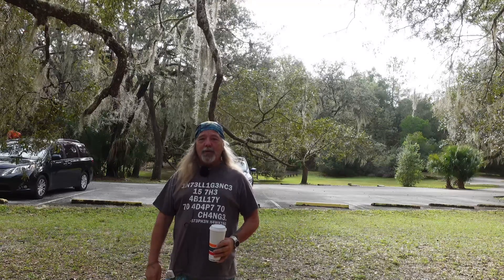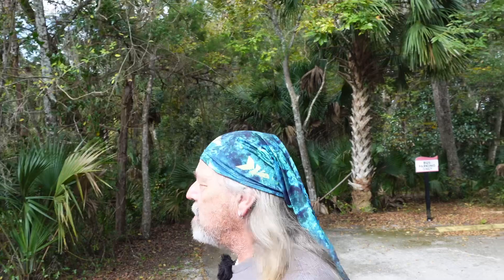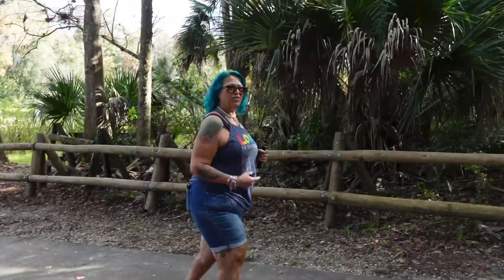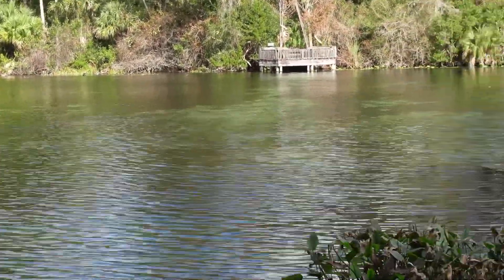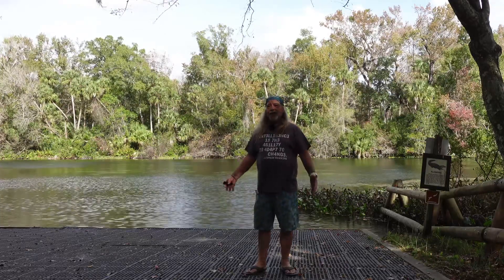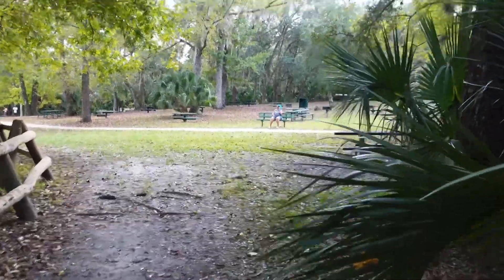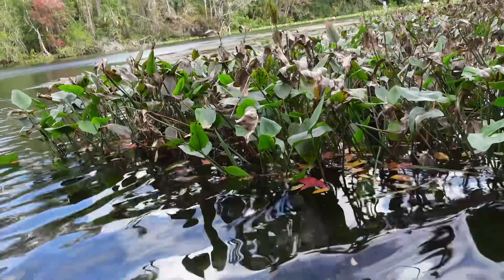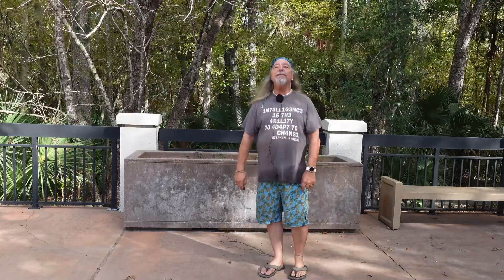Natural Florida. Alexandra springs park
Natural springs in Florida , Alexandria springs park Ocala Florida day trip